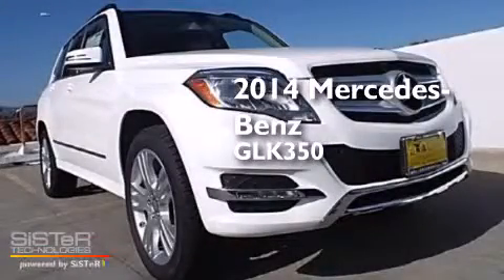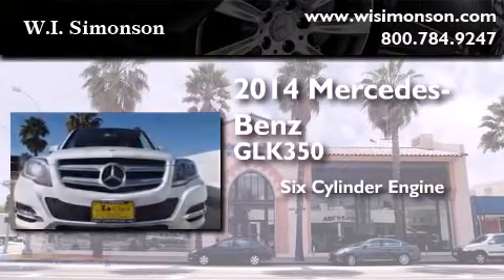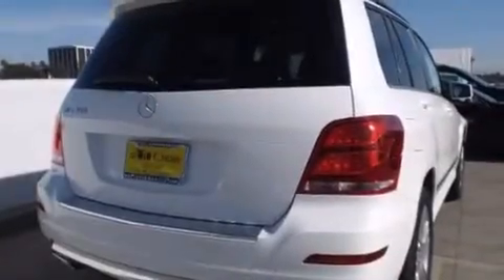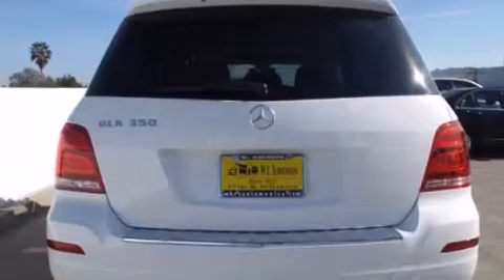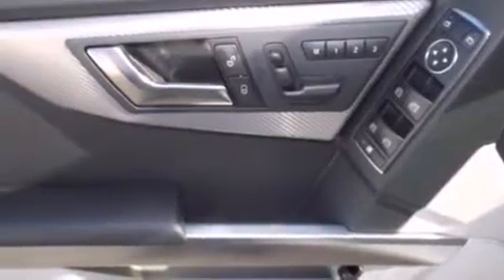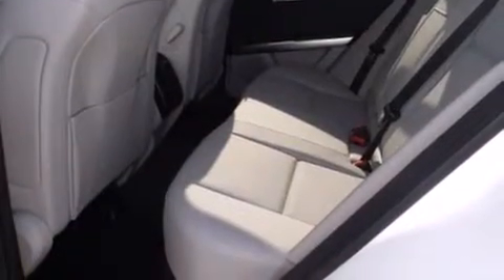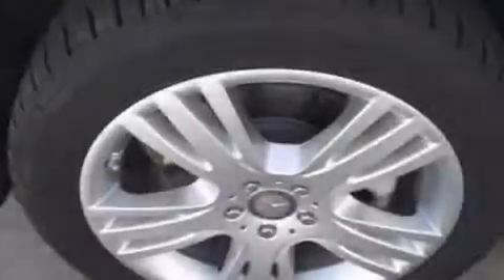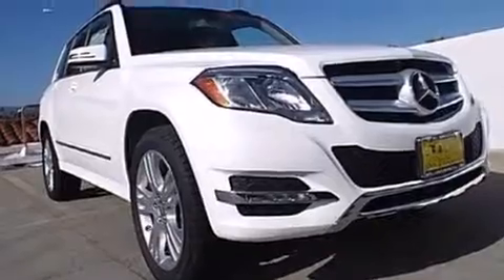2014 Mercedes-Benz GLK350 Santa Monica CA 90403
We have been honored to serve the Santa Monica CA area , we promise that your experience at our dealership will exceed your expectations ! Year : 2014 Make : Mercedes-Benz Model : GLK350 Engine : 3.5L V-6 cyl Trans . : 7 speed automatic Exterior : Polar White Miles : 6 Interior : Ash/Black Stock : EG279016 W.I. Simonson 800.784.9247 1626 Wilshire Blvd Santa Monica , CA 90403